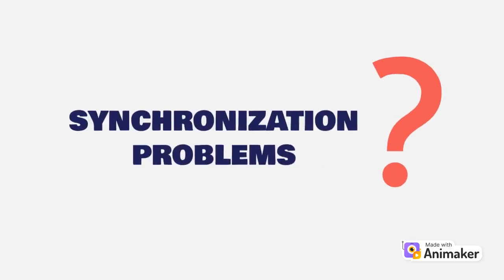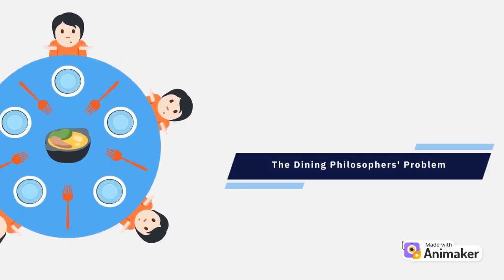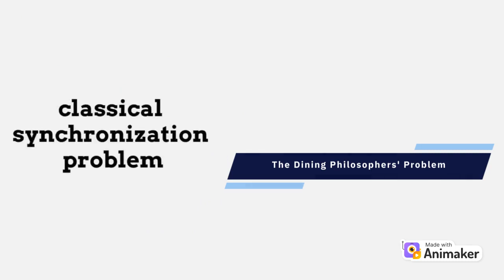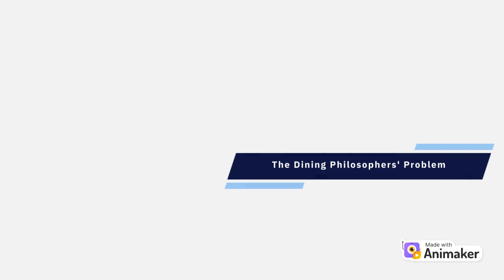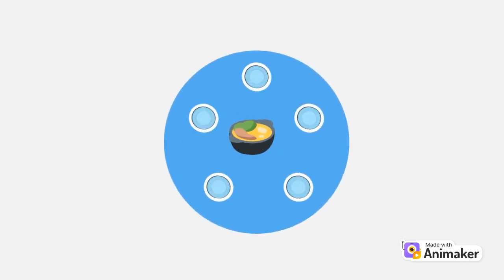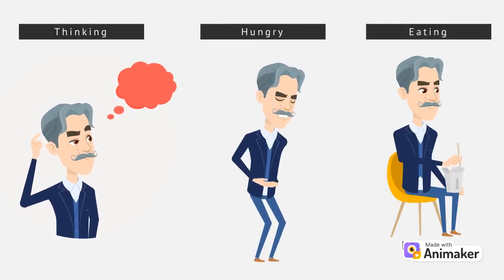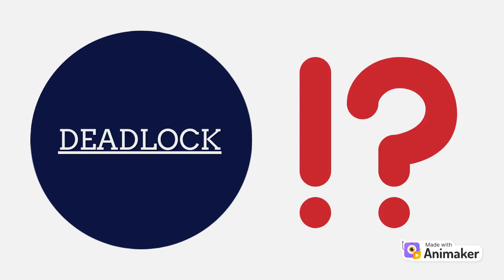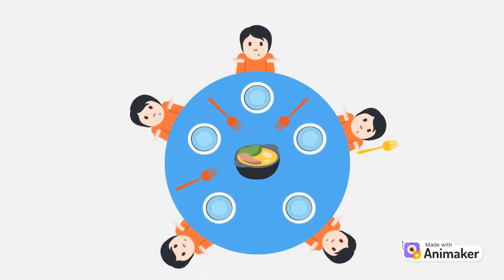Dining Philosopher - Simulation Video & solution